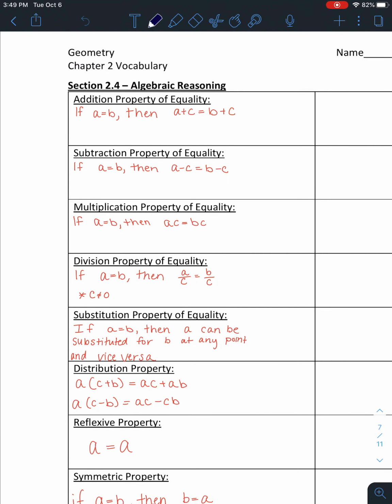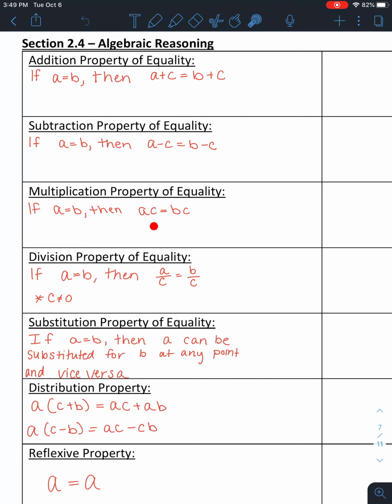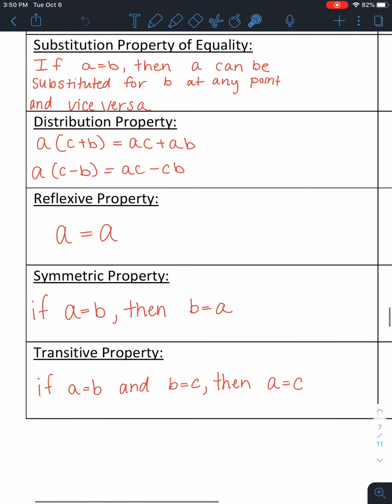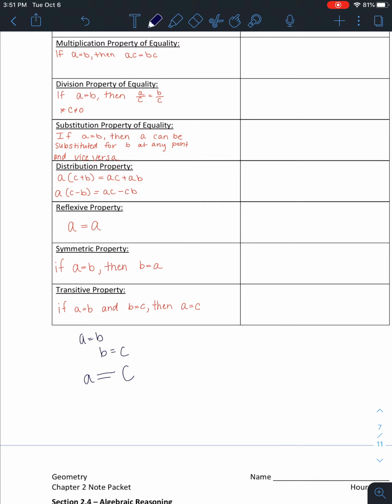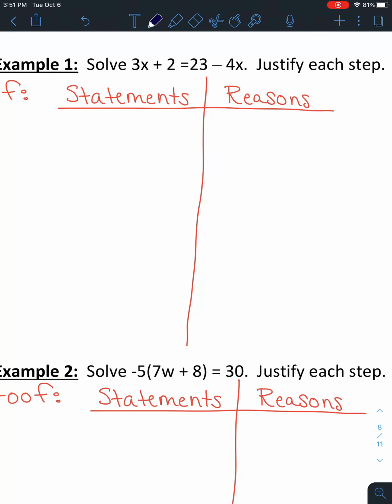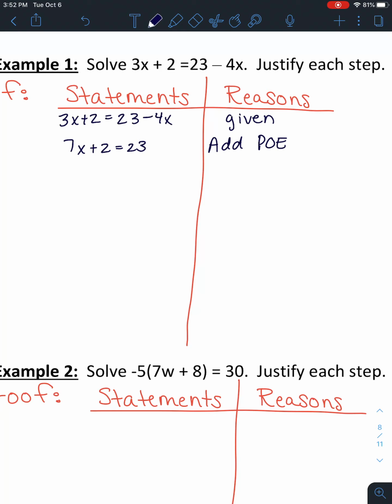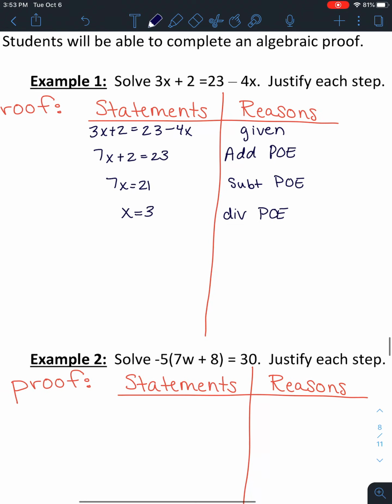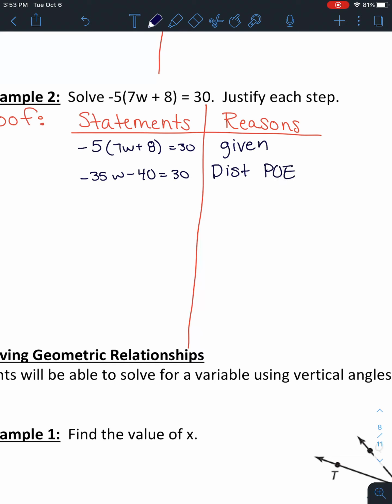2.4 Algebraic Proofs